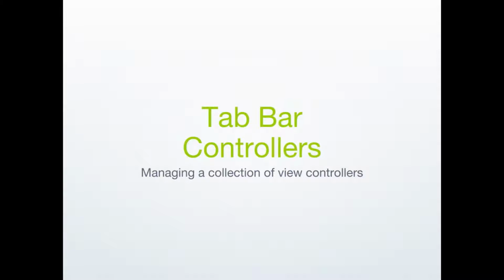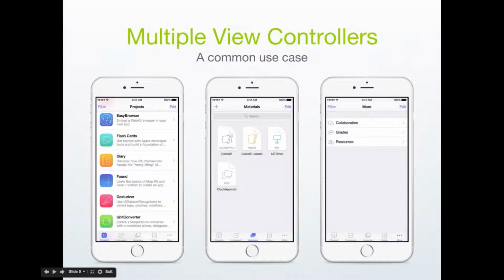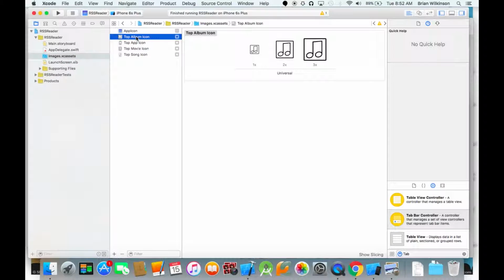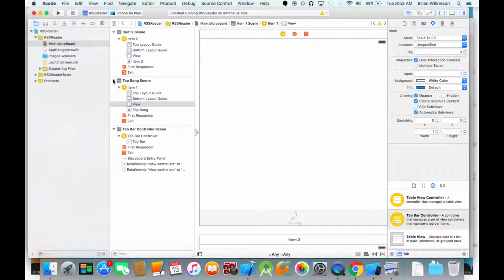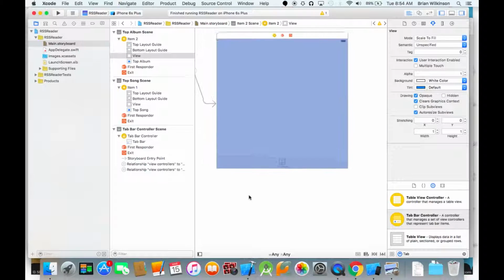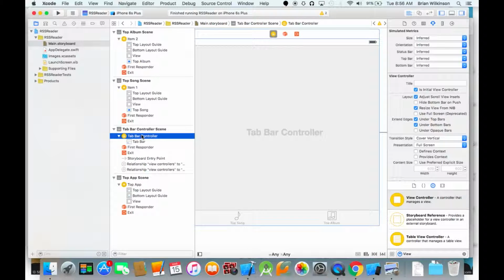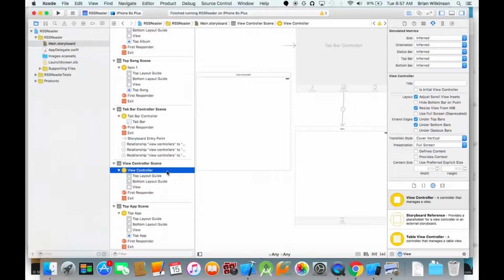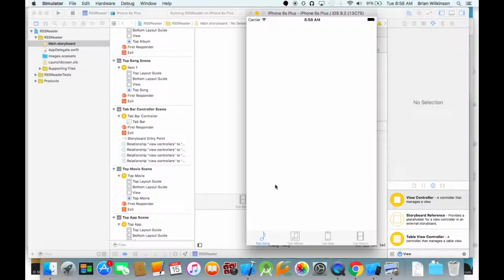RSSReader Lesson 3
This video intended for use in the Introduction to iOS Application Development Class at SSFS.

Lesson 3 - Customize four view controllers to illustrate the behavior of a tab bar controller.